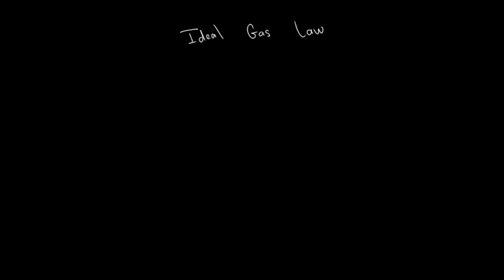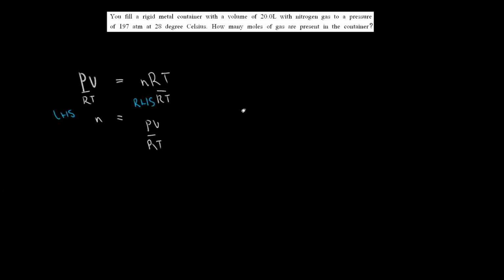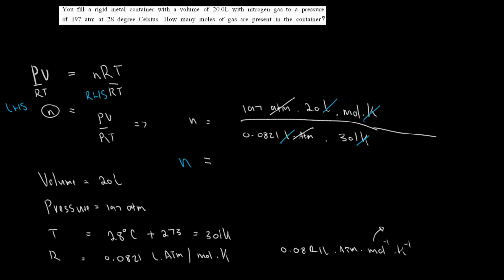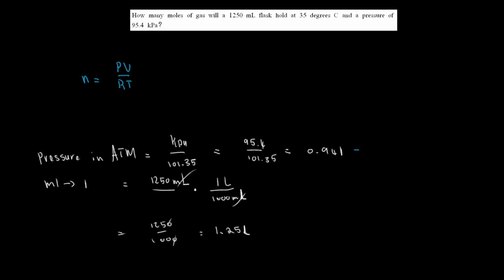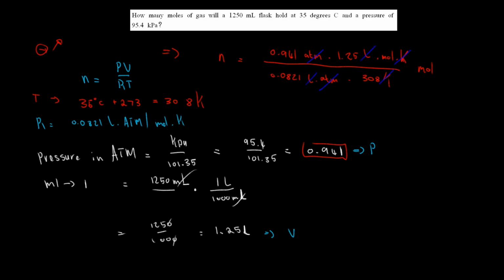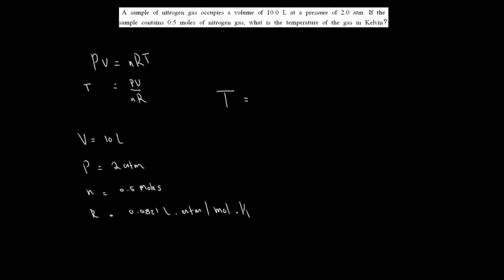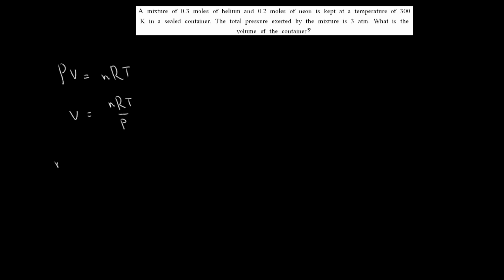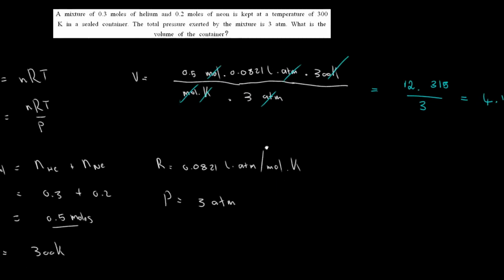ideal gas equation